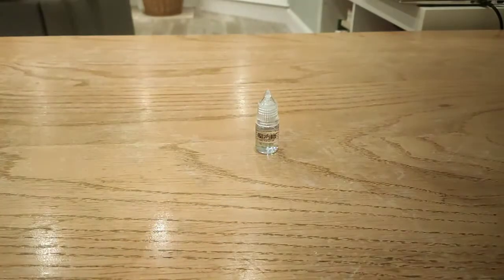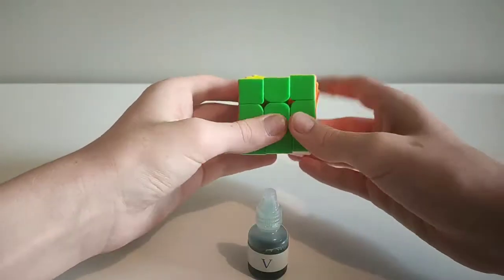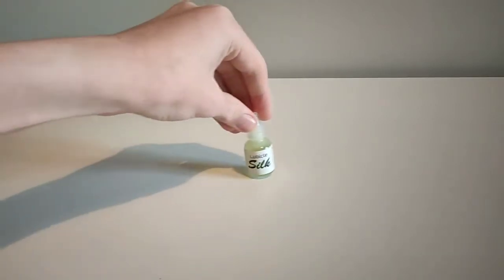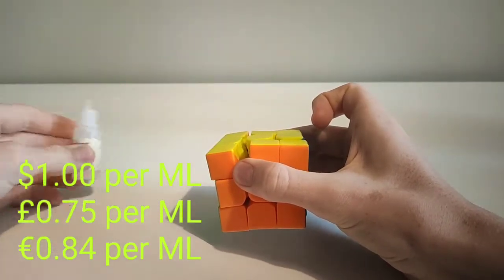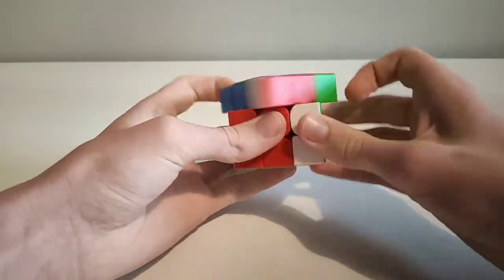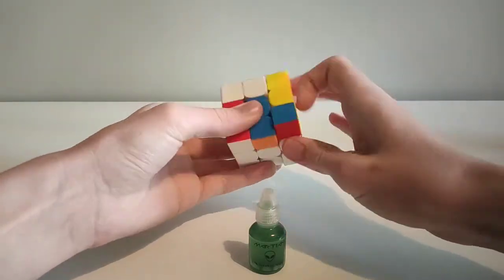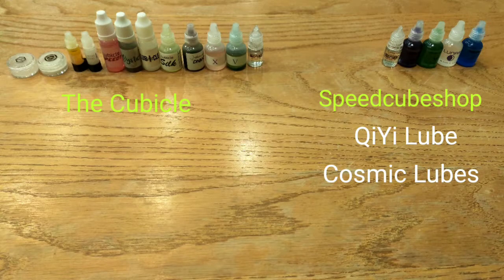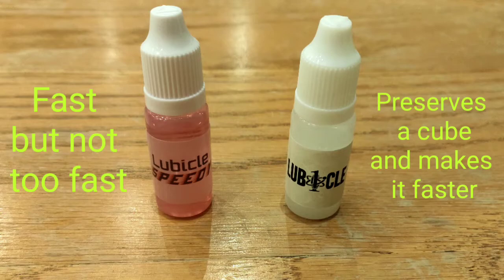Which Cube Lube should you buy?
A video talking about which lubricant is best for your cubes.

00:00 Intro
00:27 Qiyi Lube
00:56 Angstrom Gravitas and Dignitas
01:53 Angstrom Compound V
02:30 Angstrom Compound X
03:06 DNM 37
03:40 Lubicle Silk
04:19 Angstrom Celeritas
05:07 Lubicle 1
05:42 Lubicle Speedy
06:21 Cubicle Labs Mystic
07:05 Lunar
07:44 Martian
08:21 Galaxy
08:59 Nebula
09:46 Final Overview